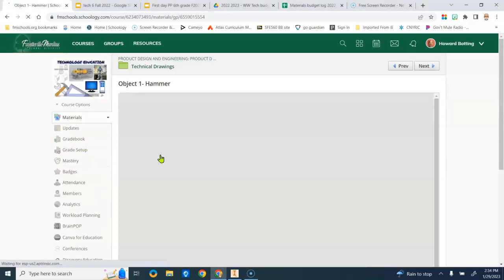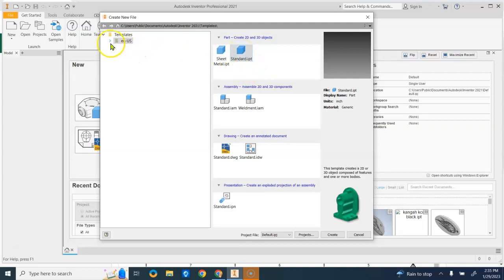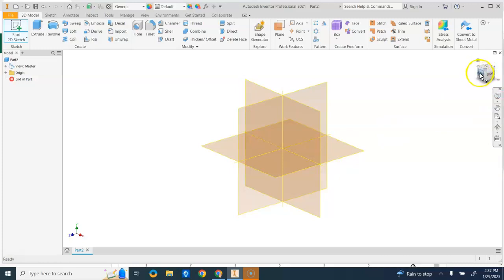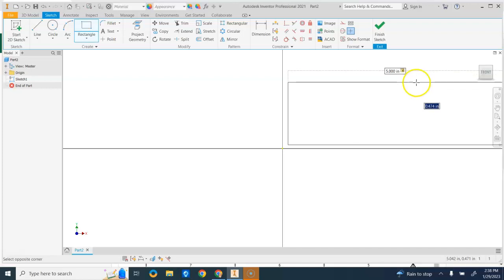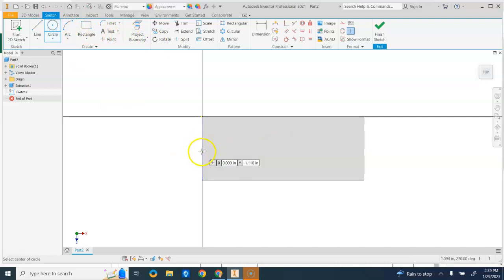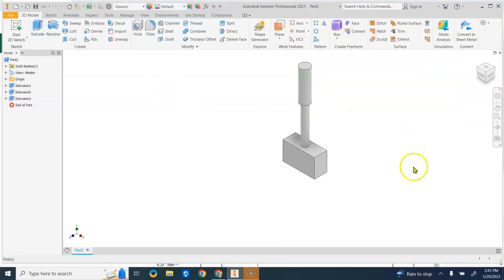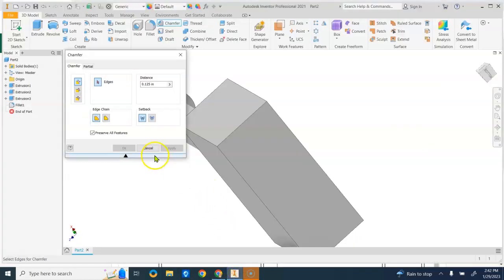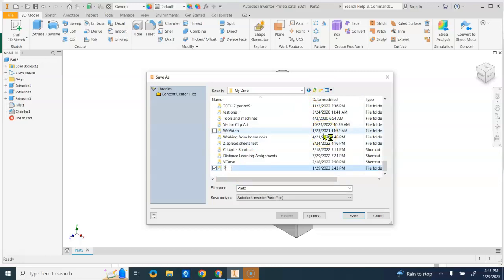Object 1- Hammer